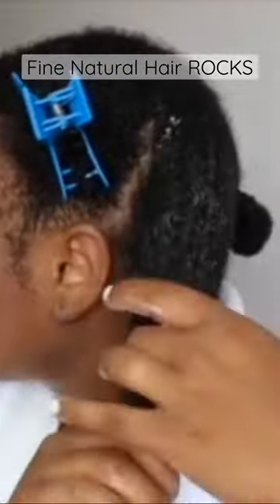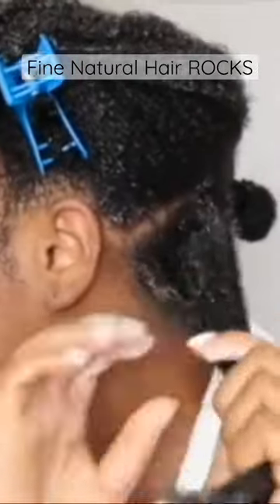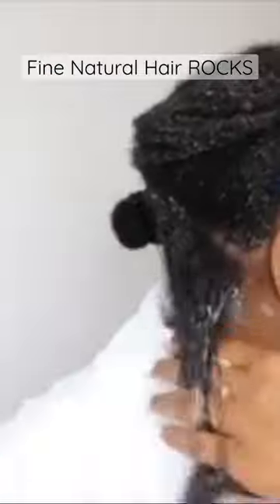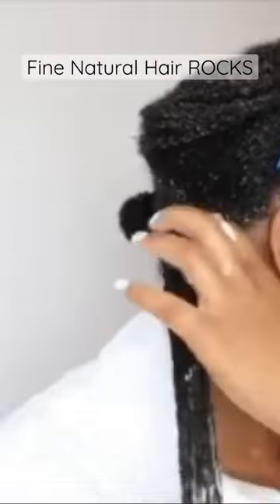One SECRET I Use to Grow My Fine Natural Hair FAST!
✨CURLFRIEND CREW DEALS✨

This means that my channel, Fine Natural Hair ROCKS, ("FNHR") earns a small commission at no additional cost to you when you choose to shop with my channel codes and links. 💛